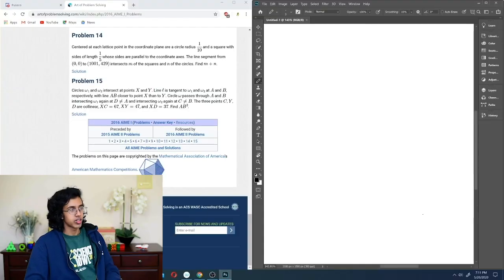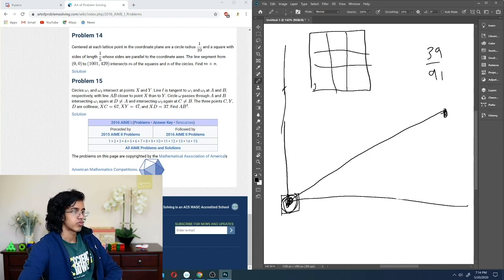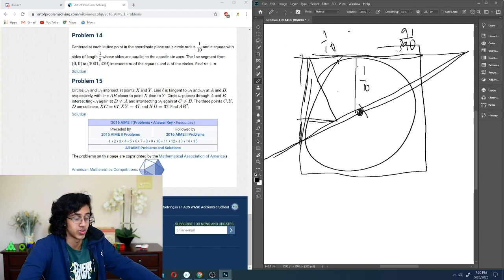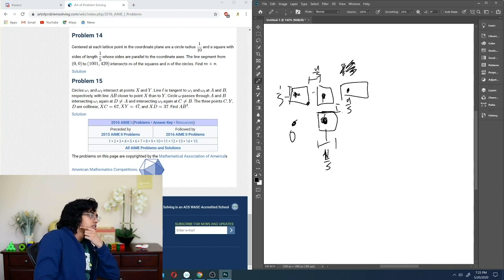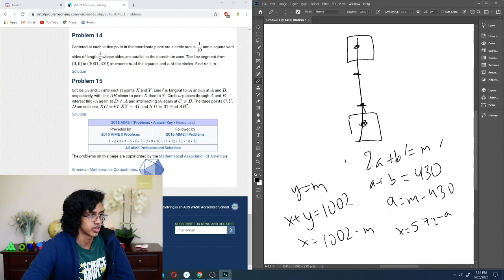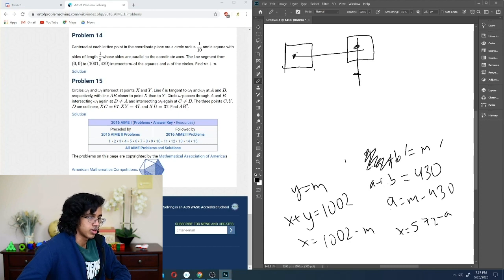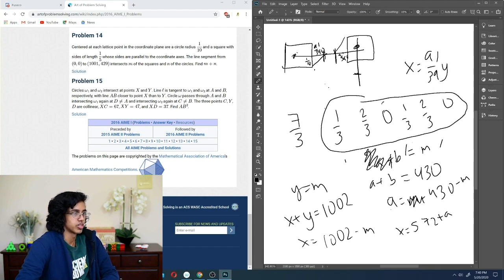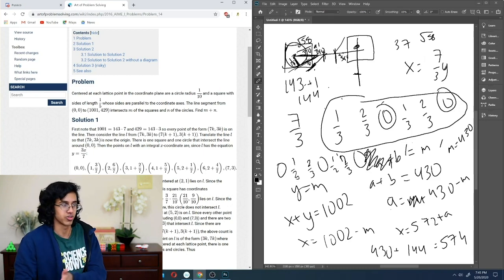2016 AIME I Problem 14 Walkthrough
A cool graphing and counting problem :D. I also did not know that 91 was divisible by 7 and 13, which is kinda depressing :(.